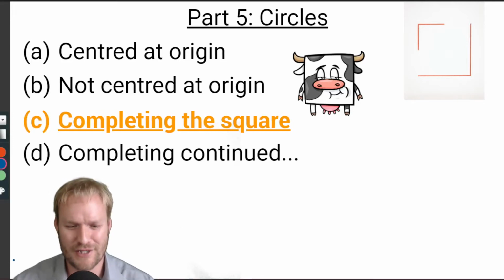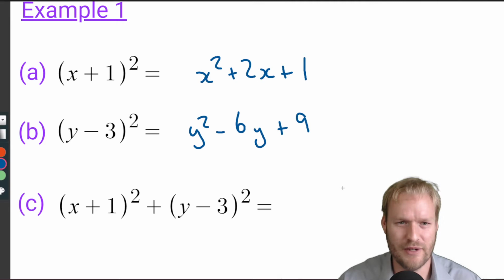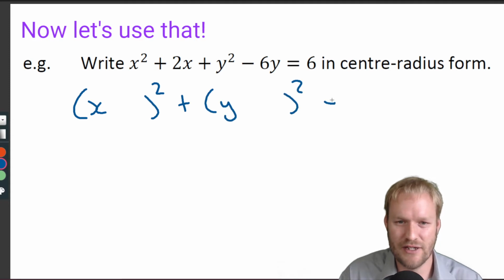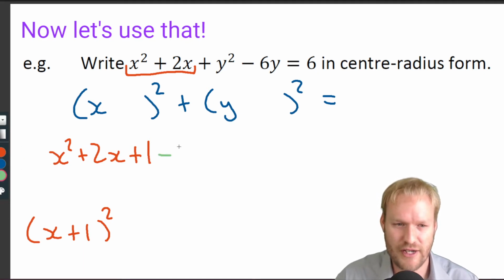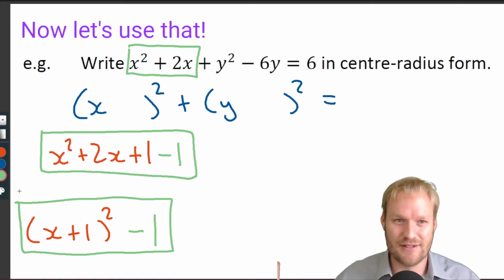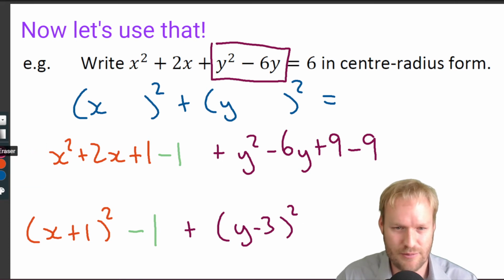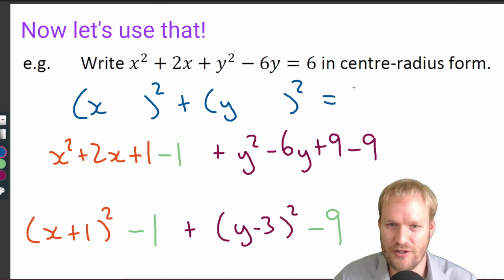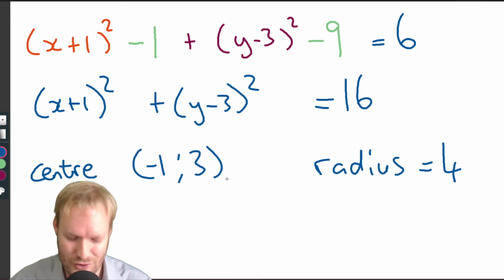Gr10 EM Mathematics - Analytical Geometry 05c - Circles - Completing the square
Analytical Geometry Part 5 Circles
c - Circles - Completing the square

Video c